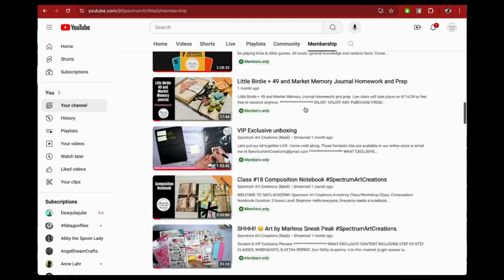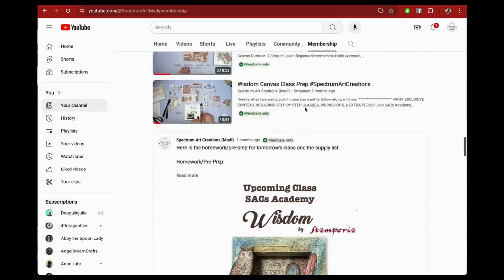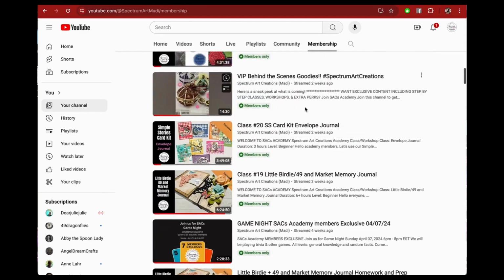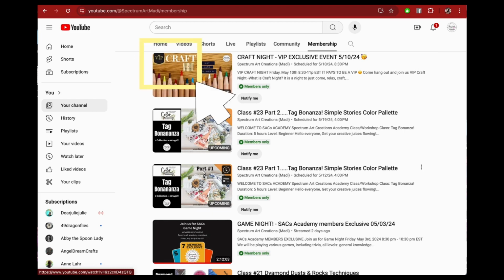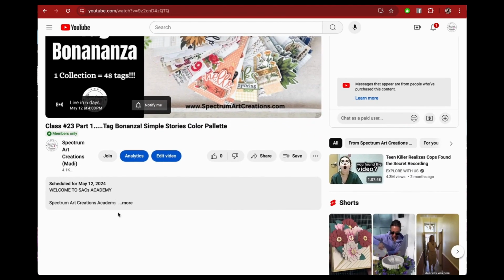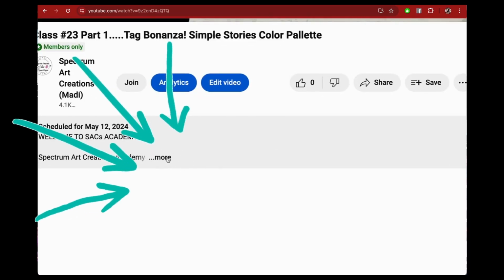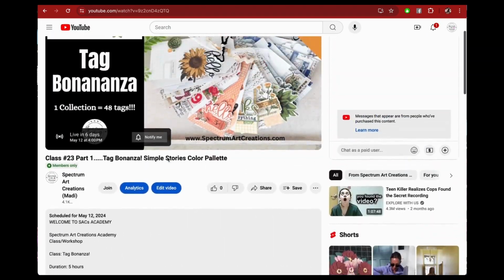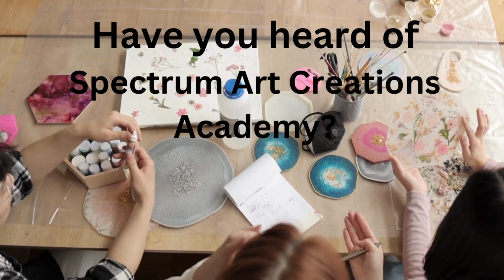ONLINE CLASSES, WORKSHOPS & MORE 🎨 How to find Your Classes at SACs Academy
Attending online art & craft classes at Spectrum Art Creations (SACs) Academy is a breeze!

-Learn from the comfort of home
-Access classes anytime
-Attend LIVE classes or watch on your own time
-Work at your own speed
-Diverse content allows you to explore new ideas, crafts, techniques, & products
-All levels, beginner to advanced
-Flat monthly fee
-Cancel anytime

Brands such as: Graphic 45, Stamperia, Prima, Ciao Bella, Blue Fern, Tim Holtz, Stampers Anonymous, Mintay, ITD ,Dress my Craft, Craft o' Clock, BoBunny, Dina Wakley, Jane Davenport, Cosmic Shimmer, Craft Consortium, Blue Fern, Photoplay, 49 and Market, P13, Art by Marlene, Scrapholics, The Dusty Attic, Scrapmir, Fabrika Decoru, Dylusions, WOW!, Lindy's Stamp Gang, Ranger, Finnabair, Alchemy, Stickles, Nuvo, Cosmic Shimmer, Dylusions, TCW (The Crafter's Workshop), Viva, Pion, Studio LIght, AALL Create, MIntay, Little Birdie,  Sam Poole, Seth Apter, Maker's Magic, Echo Park, BoBunny, ITD, Edith Holden, Crafters Companion, Lisa Horton, Simple Stories, Doodlebug, Pinkfresh, Spellbinders, Sizzix, Hero Art, Tonic, and tons more!